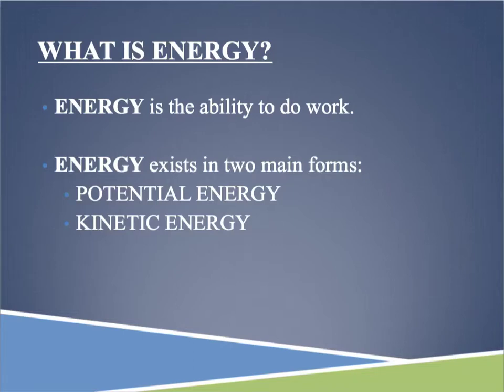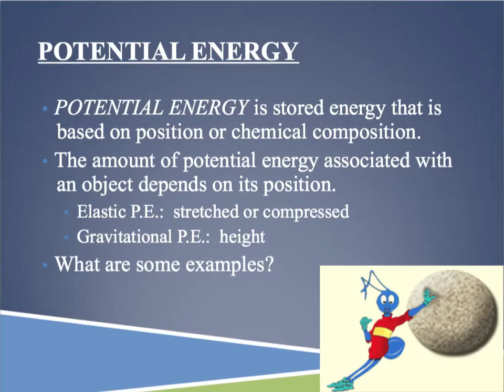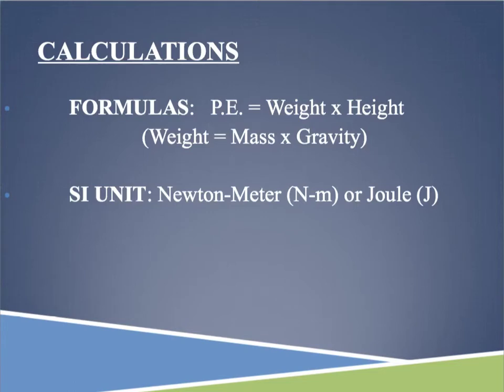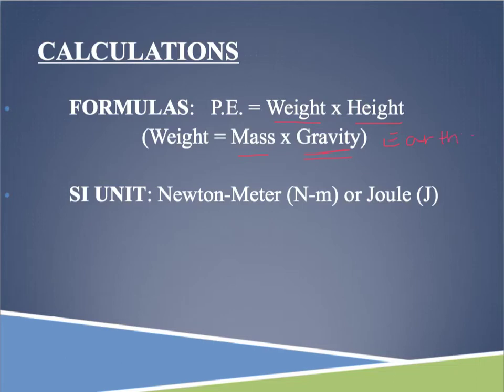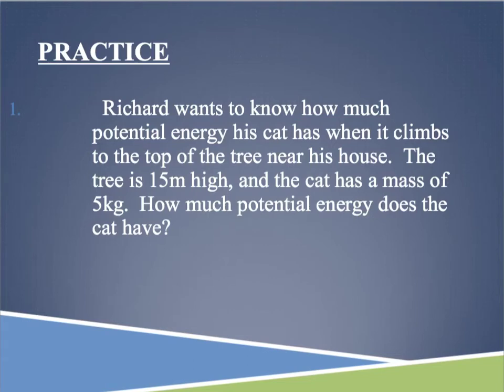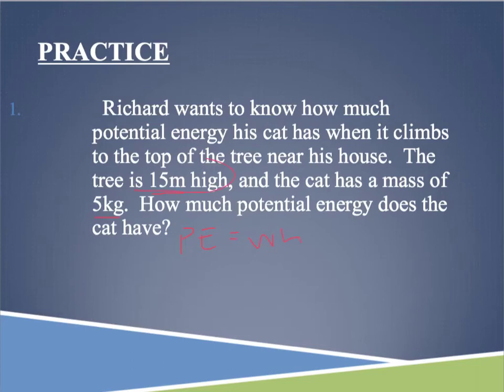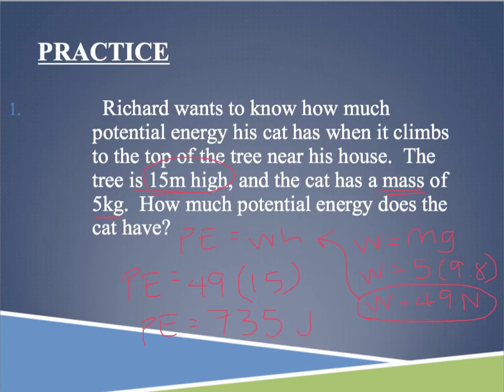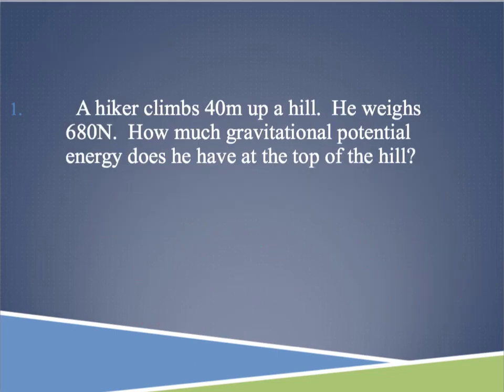Energy Intro and Potential Energy Practice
Get an overview of the two major classifications of energy and practice calculating potential energy of objects.